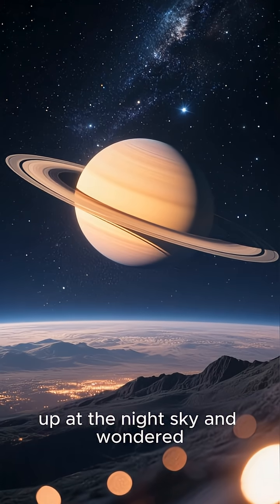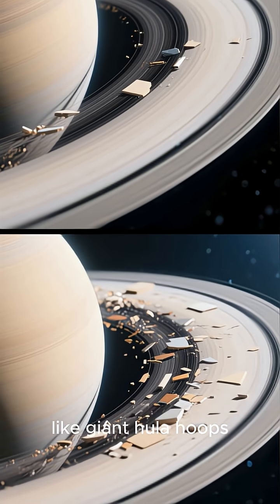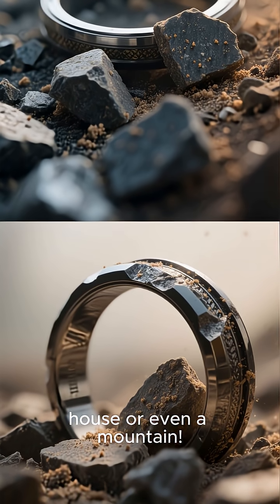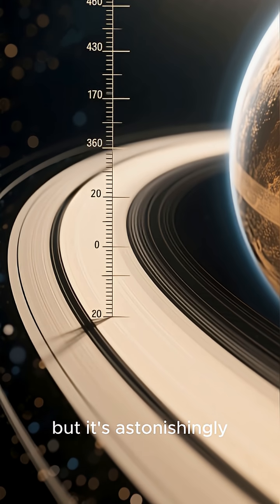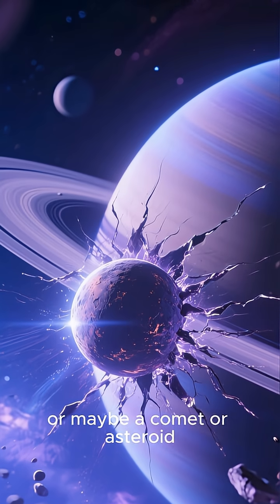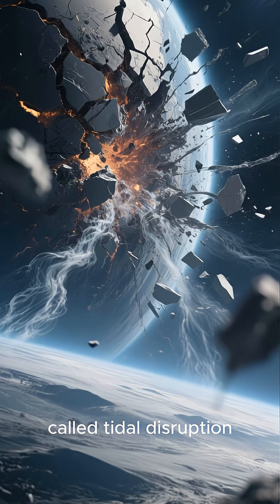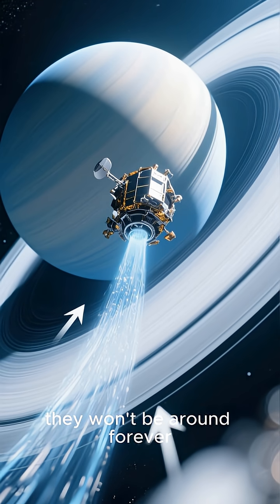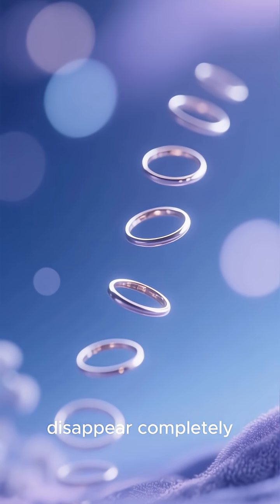Saturn’s Rings The Solar System’s Greatest Wonder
Discover the breathtaking beauty and fascinating secrets of Saturn's rings! In this video, we explore what these majestic rings are made of, how they were formed, and why they continue to amaze scientists and space lovers around the world. From icy particles to mysterious gaps, get ready for a journey through one of the most iconic wonders of our solar system.